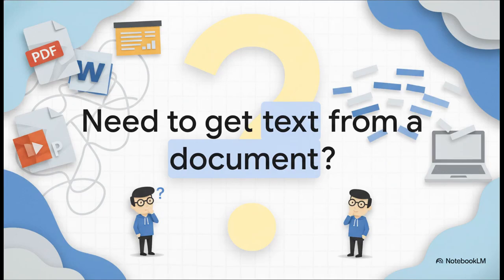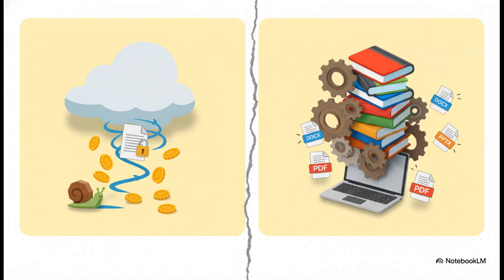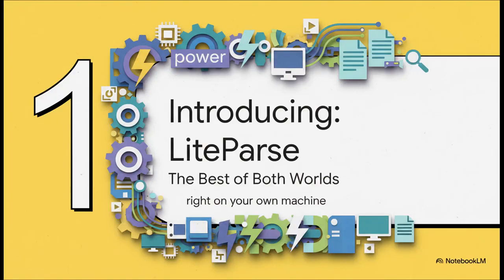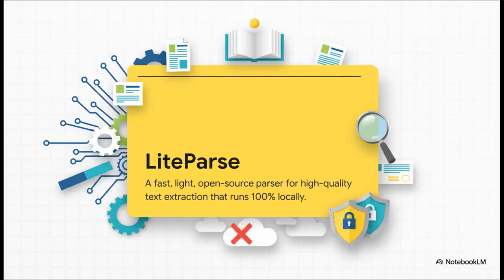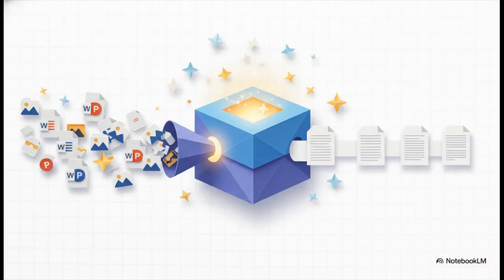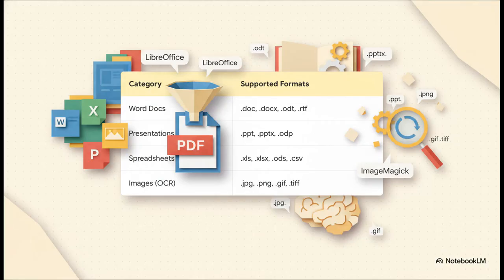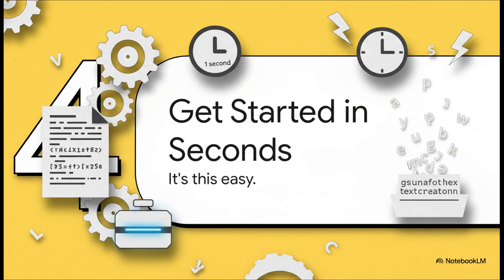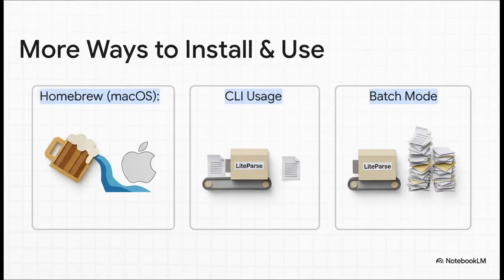LiteParse Fast Local Document and PDF Parser Tutorial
Tired of sending your private data to the cloud just to read a document? 🛑 Say hello to LiteParse, the lightning-fast, open-source tool that brings high-quality document parsing straight to your local machine! 🚀 No cloud dependencies, no sneaky LLM fees—just pure, local power. This standalone tool is built for developers who need speed and privacy without sacrificing quality.
LiteParse isn't just for PDFs! It’s a total powerhouse that automatically converts Word docs, PowerPoints, Spreadsheets, and even Images into a format it can digest. 📄✨ Using the magic of PDF.js, it provides incredible spatial text parsing with precise bounding boxes, giving you the exact location of every word. Plus, it features a flexible OCR system with Tesseract.js built right in, so it works out of the box with zero setup! 🛠️
Whether you're building AI agents that need page screenshots to "see" documents or you're running a massive batch processing pipeline, LiteParse has you covered. 🤖 It outputs clean JSON and text, making it a dream for anyone working with structured data. From Linux to macOS and Windows, it’s time to level up your document processing game with the ultimate local parser. Let’s dive in! 💻🔥
Source: GitHub - run-llama/liteparse: A fast, helpful, and open-source document parser · GitHub